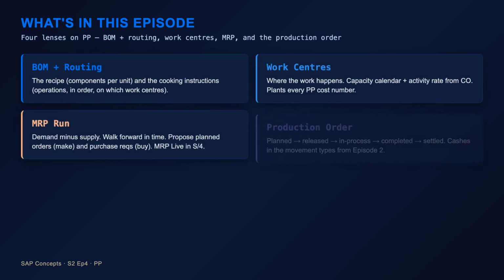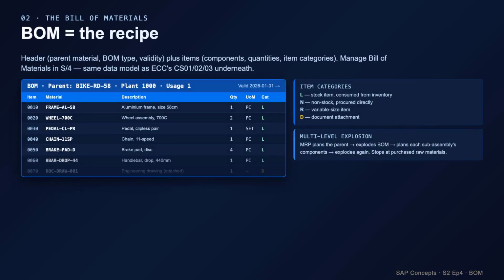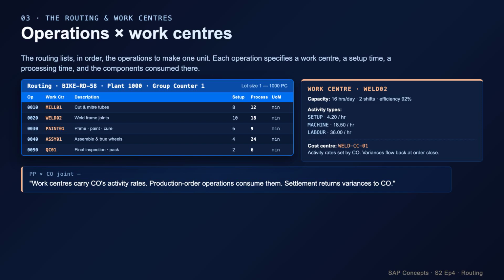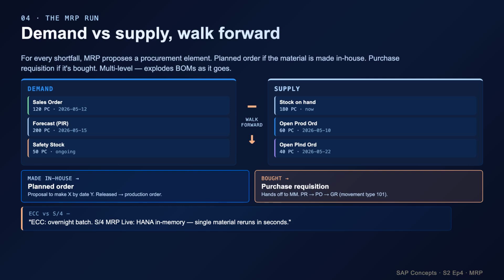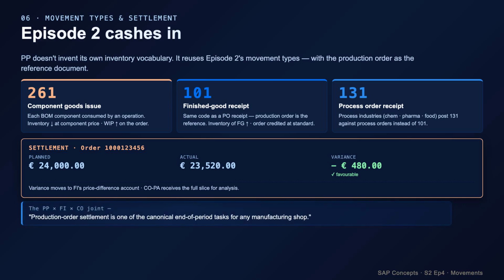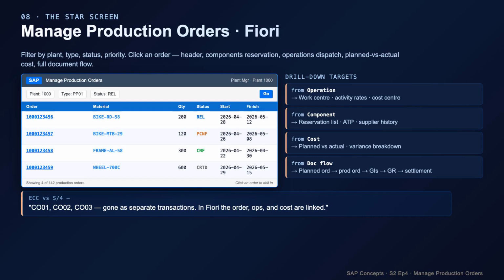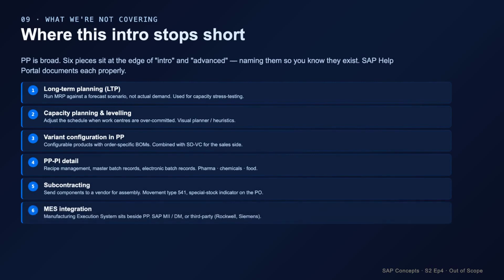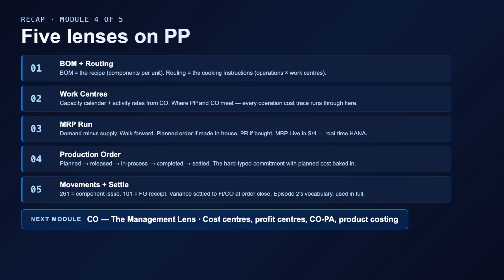SAP PP Explained: From Recipe to Reality | BOM, Routing, MRP, Production Order | S2 Ep4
Module 4 of 5 in the SAP Concepts Season 2 deep-dive. PP — Production Planning — the module that turns raw materials into finished goods, and where the movement-type vocabulary from Episode 2 finally cashes in.

MM was about buying. SD was about selling. PP is about making. Every other concept in PP fits one of five questions: what to make, what each item needs, how to make it, when and where to run each step, and what each unit actually cost. The bill of materials, the routing, the work centre, the MRP run, the production order, and the settlement — each piece is one of those five questions made concrete.

No transaction codes to memorise. No SPRO walkthroughs. Just the mental model of PP in S/4HANA.

What You'll Learn:
- What PP is for — five questions: what to make, what it needs, how to make it, when and where, and at what cost
- The Bill of Materials (BOM) — header + items, item categories (L stock, N non-stock, R variable-size, D documents), multi-level explosion
- The Routing — operations in order, work centres assigned, setup and processing times, components consumed per step
- Work Centres — the master record for machines and labour: capacity calendar, activity rates from CO, posting cost centre — the joint where PP meets CO
- The MRP Run — demand minus supply, walk forward, propose planned orders (make) or purchase requisitions (buy); MRP Live in S/4HANA HANA in-memory
- Planned → Production Order — the hard commitment with BOM reservations, routed operations, and planned cost; status lifecycle CRTD → REL → PCNF → CNF → DLV
- Movement types from Episode 2 — 261 (component issue), 101 (FG receipt), 131 (process order receipt) — production order as the reference document
- Settlement — variance (planned vs actual) settled to FI's price-difference account and to CO-PA at order close
- The Fiori star screen — Manage Production Orders with cost overview, document flow, and drill-down to work centre / cost centre / variance breakdown
- Three flavours of manufacturing — discrete, repetitive, process — same module, same machinery, different shop-floor pattern
- What we're not covering — long-term planning, capacity levelling, variant configuration, PP-PI detail, subcontracting, MES integration

Timestamps will be added before publish.

Key Takeaways:
1. BOM = the recipe (components per unit). Routing = the cooking instructions (operations on which work centres). Together they fully specify production.
2. Work centres carry CO's activity rates. Production-order operations consume those rates. Settlement returns variances to CO at order close. PP-CO joint number one.
3. MRP run = demand minus supply, walk forward in time, propose planned orders for in-house production and purchase requisitions for purchases. MRP Live runs in HANA in S/4 — no overnight batch.
4. The production order is the hard commitment: BOM reservations, routed operations on work centres, planned cost baked in, status moves CRTD → REL → PCNF → CNF → DLV.
5. PP reuses MM's movement types — 261 (component issue) + 101 (FG receipt) — with the production order as the reference document. Episode 2's vocabulary, used in full sentences.

This is Module 4 of 5 in the Modules Deep-Dive season. Next week we close S2 with CO — the Management Lens.